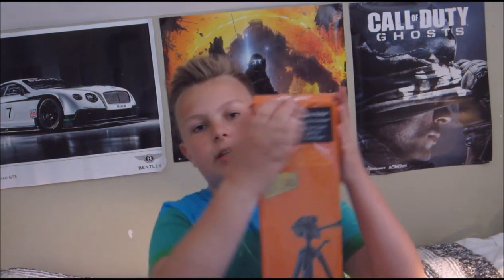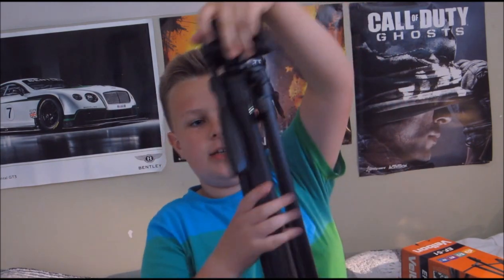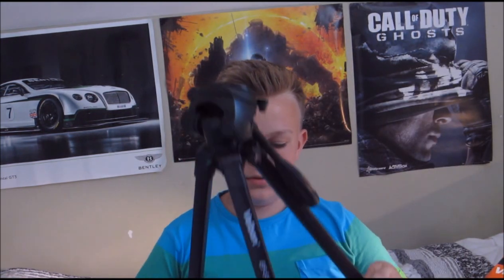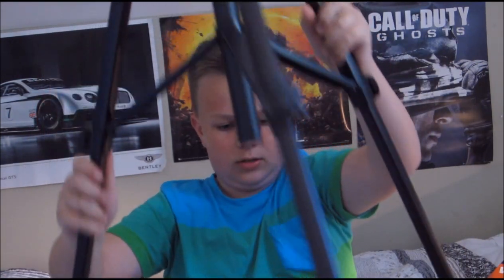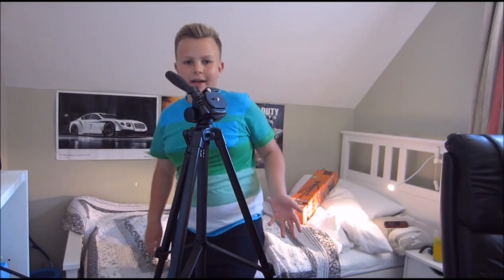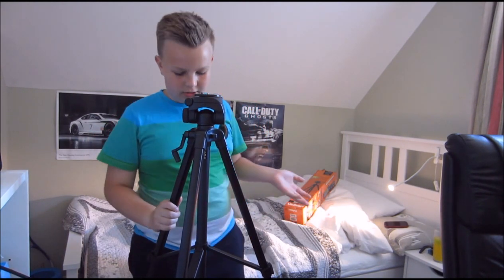Velbon EF 51 Tripod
Velbon EF-51 (Chepaest place I could find and where I got mine.)